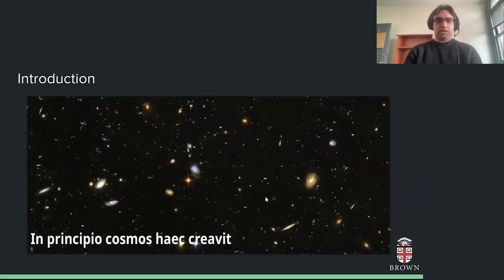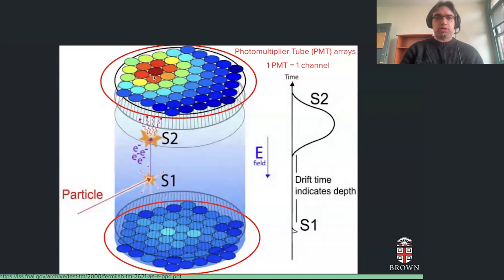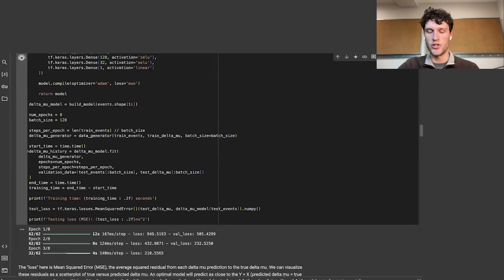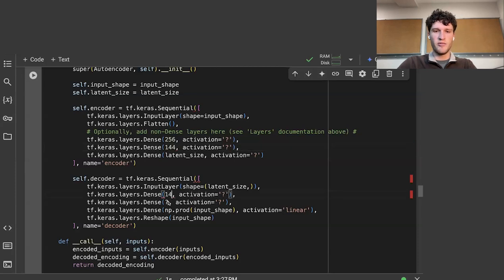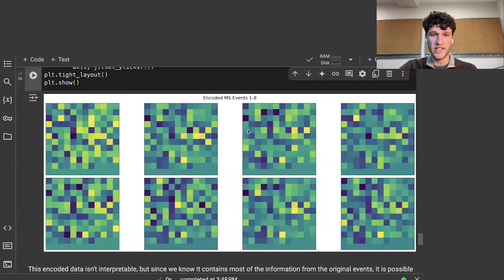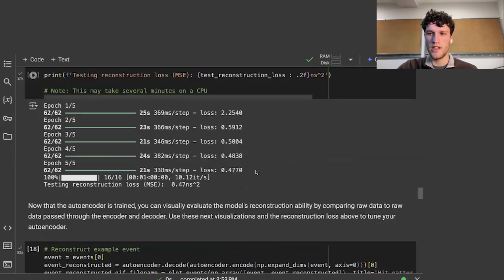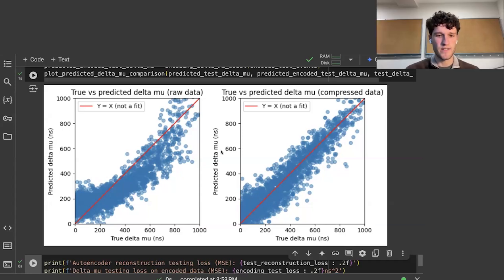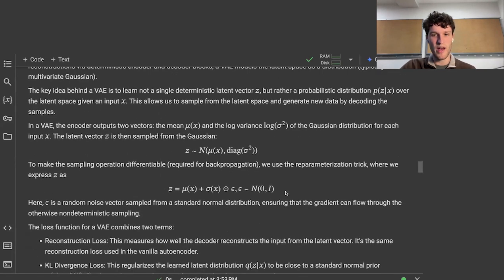AI Winter School: Auto-Encoders for Data Compression in Dark Matter Direct Detection Experiments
AI Winter School 2025, hosted by the Center for the Fundamental Physics of the Universe, Brown University Department of Physics, January 13-16, 2025.

Presenters: Shawn Dubey (Brown University), Woody Hulse (Brown University). The LUX-ZEPLIN (LZ) dark matter direct detection experiment searches directly for dark matter particle interactions in a 10-tonne liquid xenon target. LZ collects about 50 MBytes per second of detector data across its 494 photomultiplier tubes (PMTs), or around 1.5 PBytes (1.5 million GB) per year. The utility of this data naturally becomes constrained by its scale–to efficiently analyze this quantity of information, we need to achieve compressed, rich representations of the data. Artificial neural networks (ANNs) have long been applied as an effective way to classify, model, and reason over large quantities of data due to their ability to learn over vast hyperspaces. Autoencoders (AEs), deep neural networks composed of encoder and decoder components, are one method used in particular for the task of compressing data. In this module you will learn about the formulation, benefits, and limitations of AEs and leverage them for applications to LZ data compression, which also can be useful in other areas of research.